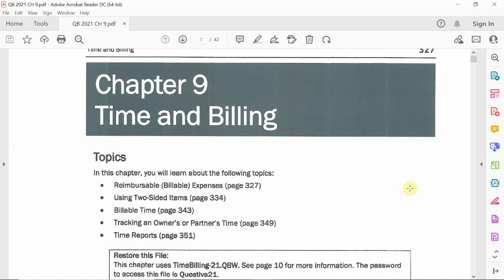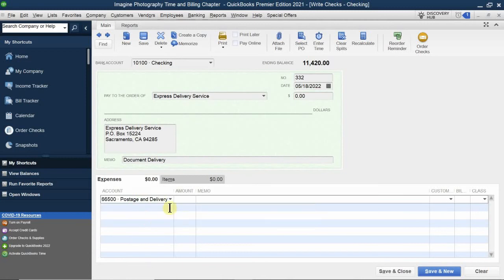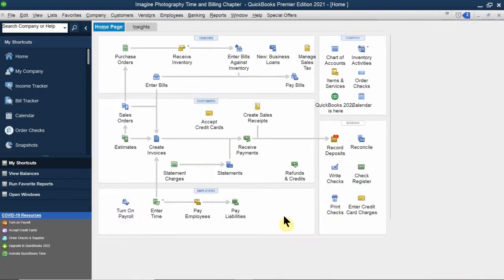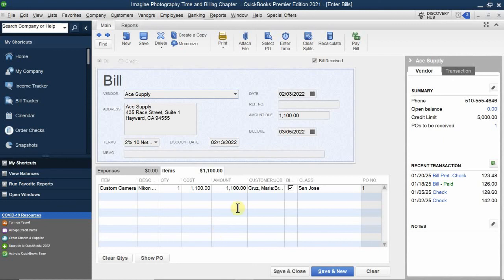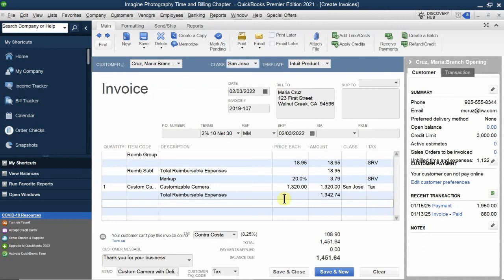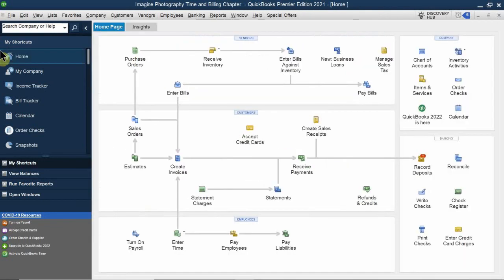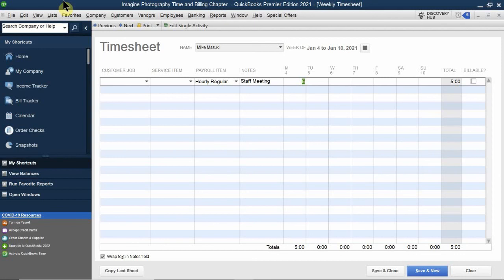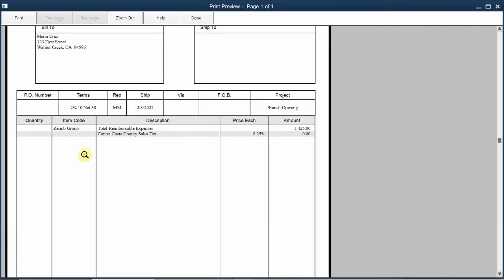PM QB 5.2 CH 9 TIME P1